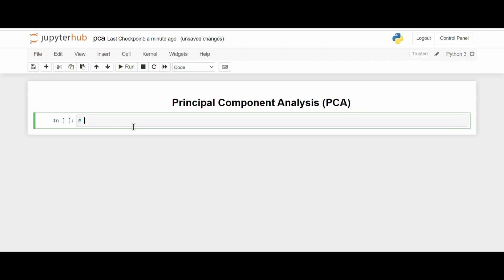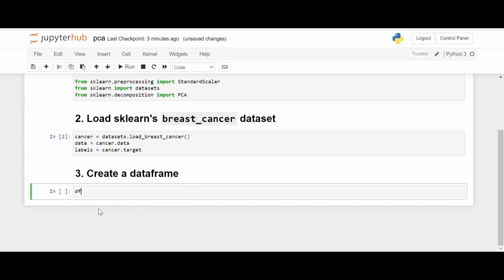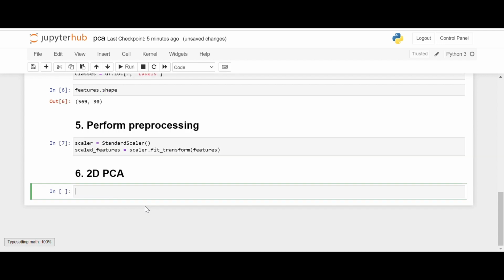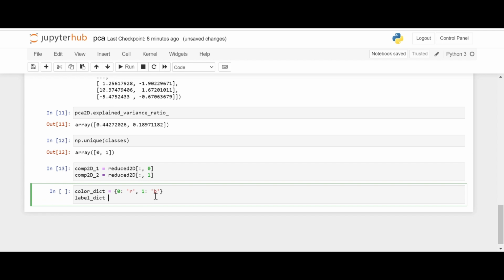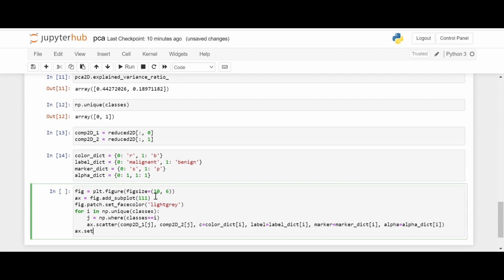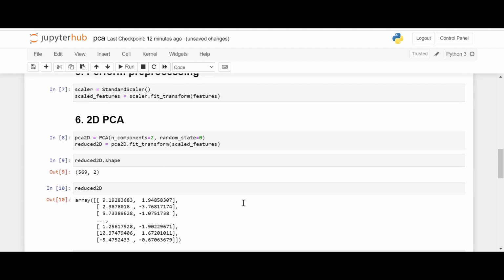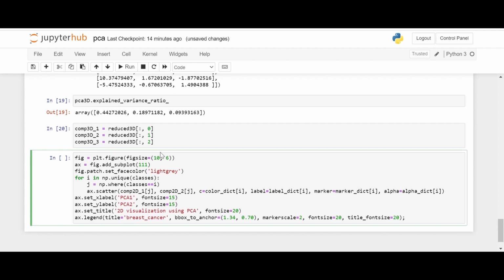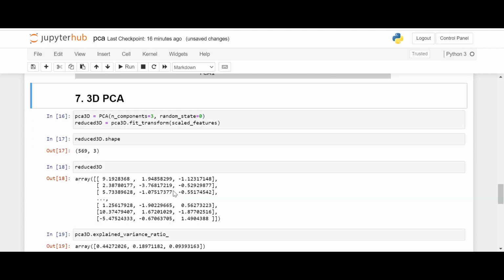Dimensionality reduction: Principal Component Analysis (PCA)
In this video, I tried to perform dimensionality reduction using Principal Component Analysis (PCA). PCA performs dimensionality reduction linearly. I used sklearn's breast cancer dataset for this task and visualized high dimensional data in 2D and 3D space.

Description:
01:21 --- Import required libraries
02:42 --- Load sklearn's `breast_cancer` dataset
03:17 --- Create a dataframe
04:15 --- Separate features and labels
05:02 --- Perform preprocessing
05:34 --- 2D PCA
12:31 --- 3D PCA